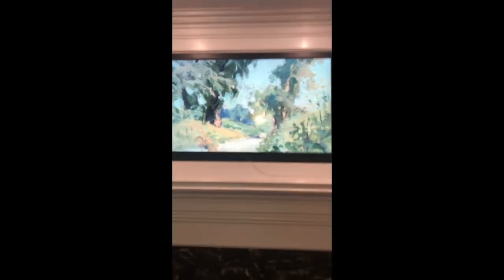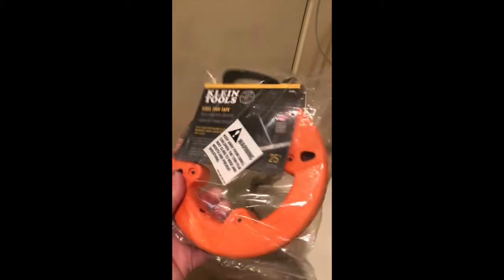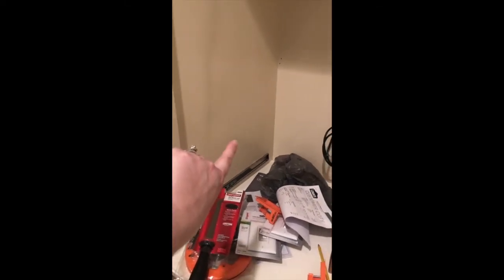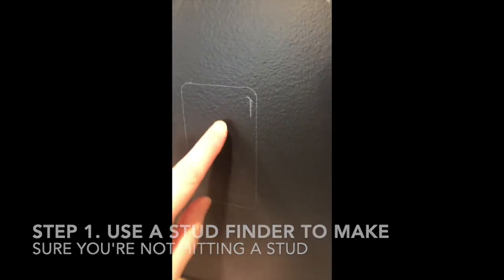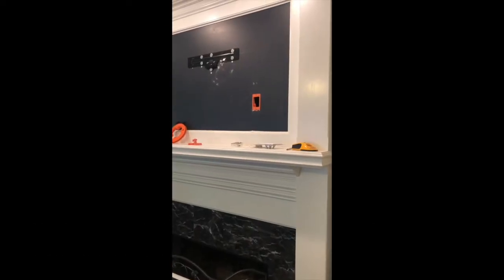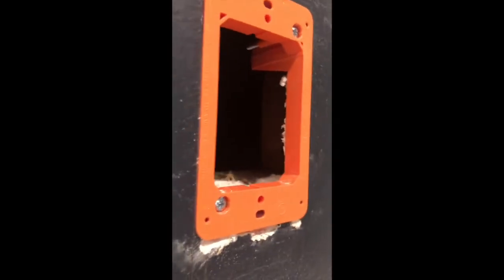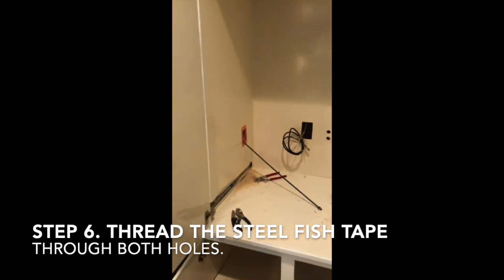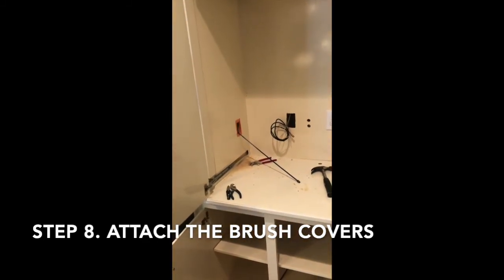How to Hide TV Cords Behind the Wall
Learn how to hide those pesky TV cords behind the wall when you hang your TV above the mantel. I share how we hid our Samsung Frame TV cord behind the wall and  into the cabinet next to the mantel.

Laura at The Turquoise Home